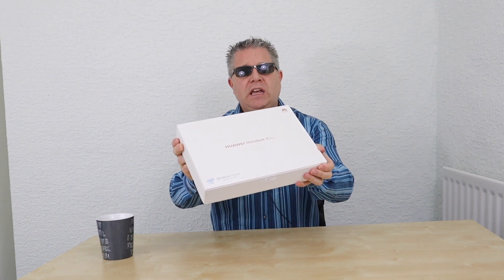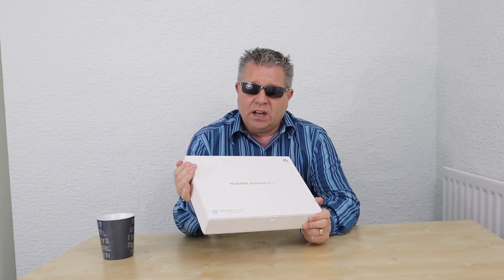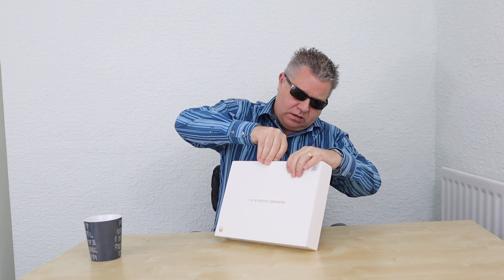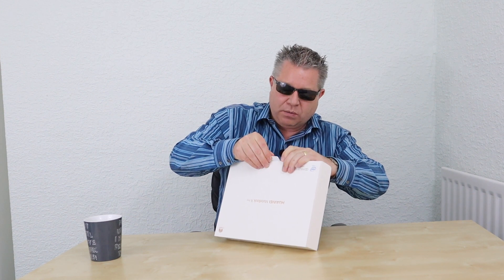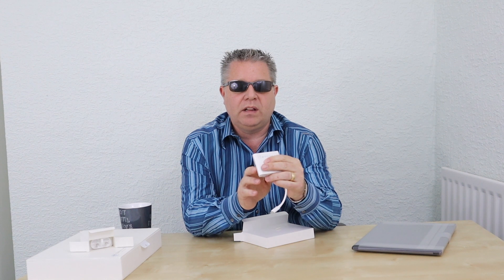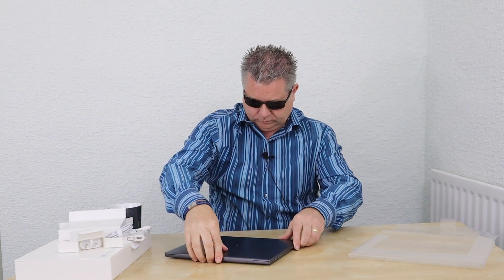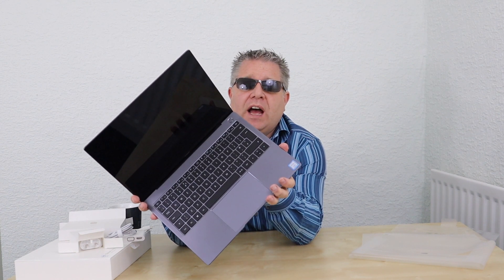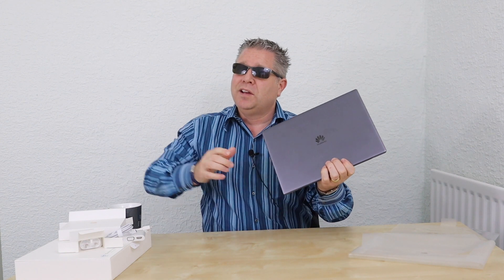New DJ Laptop 2019 Did I Make the Right Choice? Is It Expensive Laptop Fail? Huawei Matebook X Pro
This is my new 2019 DJ Laptop, not sure if I have made the right choice yet time will tell.

In this new series I will show all the process of setting this laptop up as a DJ laptop including installation of software and music.

This epesode is the introduction of the DJ Laptop with unboxing, spec size and my first thoughts.

This is the laptop I purchased
Huawei Matebook X Pro

It is also available with 16gn Ram

Let me know your thoughts on what laptop I should of purchased and why?